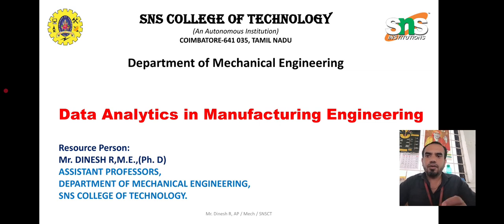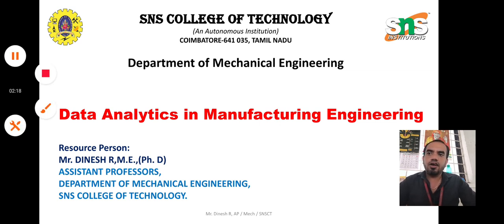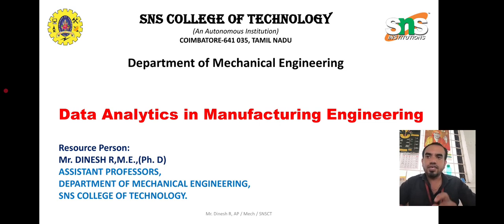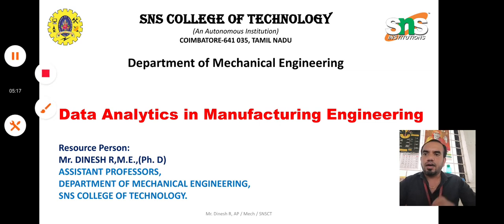Data Analytics in Manufacturing Engineering | DA in Digital Manufacturing| SNS Institutions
Unlock the power of data analytics in manufacturing engineering in this concise 5-minute tutorial! Whether you're a student, engineer, or data enthusiast, this video gives a clear overview of how data-driven decision making is revolutionizing manufacturing.

You'll learn:

What is data analytics in manufacturing?

Real-world applications in process optimization & quality control

Benefits of predictive maintenance & real-time monitoring

Tools and techniques commonly used in smart factories

From improving efficiency to reducing downtime, data analytics is transforming traditional manufacturing into Industry 4.0.

📌 Perfect for beginners, this tutorial lays the foundation to explore advanced analytics, machine learning, and automation in engineering.